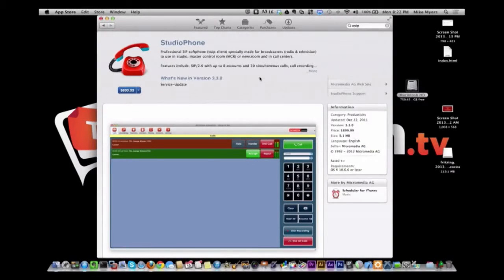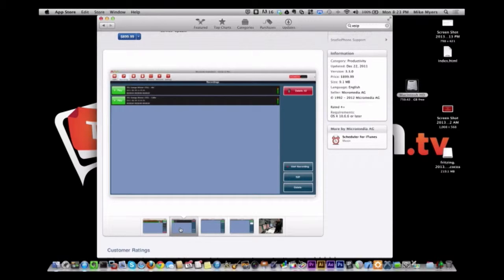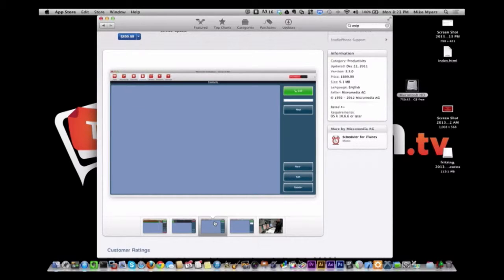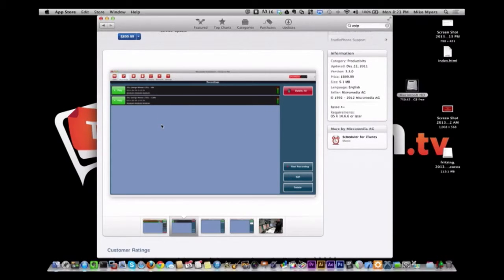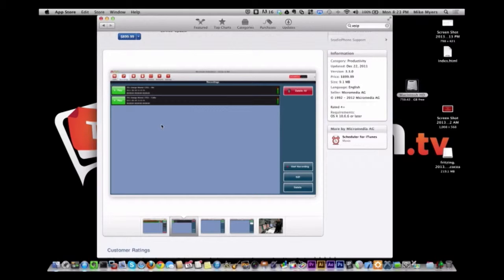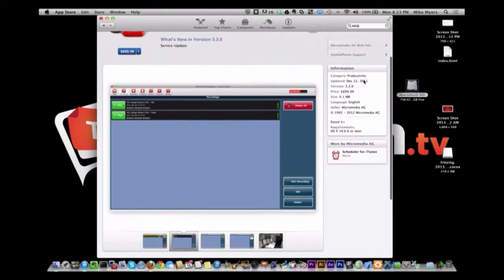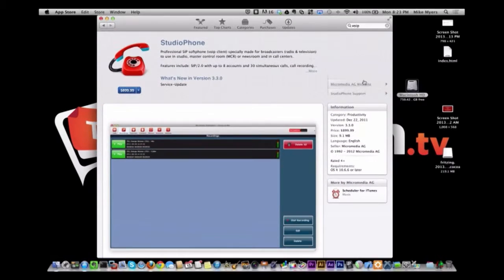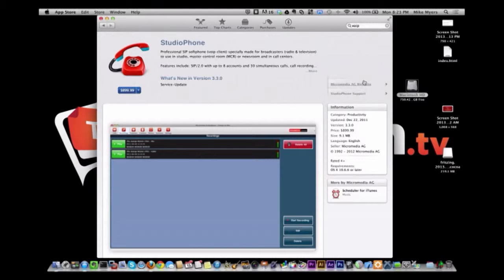An Apology And The New Controls - New Media Tech - Episode 17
This week Mike apologizes for calling internet marketers scummy.  We also talk about the new controls we are using for the show and continue down the monetization route.

For show notes, contact, suggestions and more details about the New Media Tech Series visit the show

You can also get New Media Tech on most internet radio networks like stitcher.  We are also available on the microsoft store so you can listen on your zune, xbox and more.  Still sporting the blackberry, you can get us there too.

We love input on what you would like to know or if you have an idea for a New Media Tech tip, you can contact us via email or phone at the show information page.